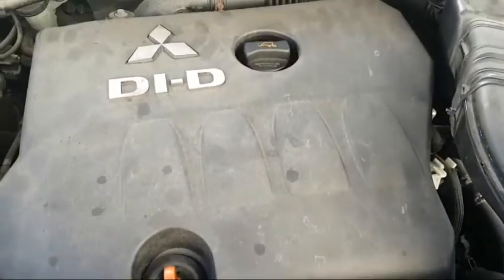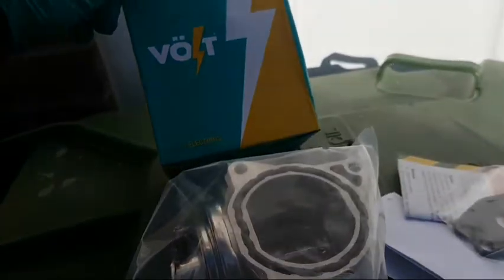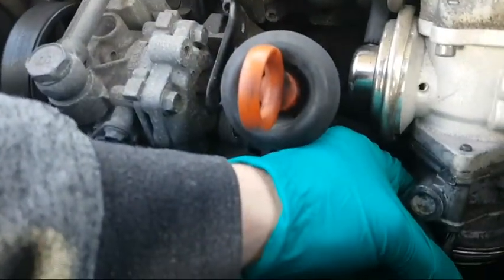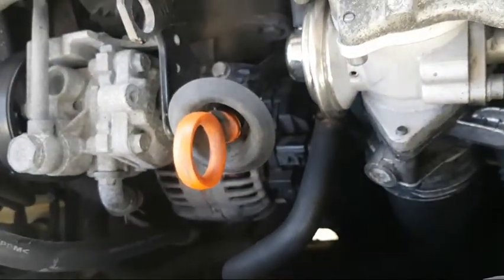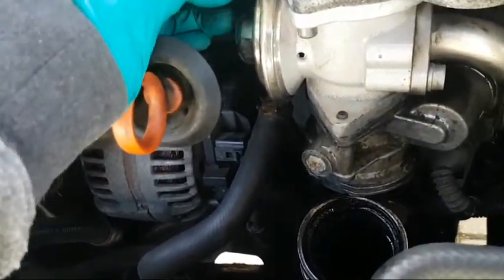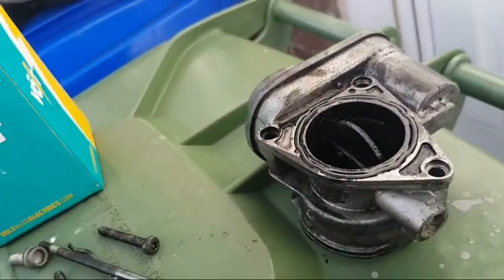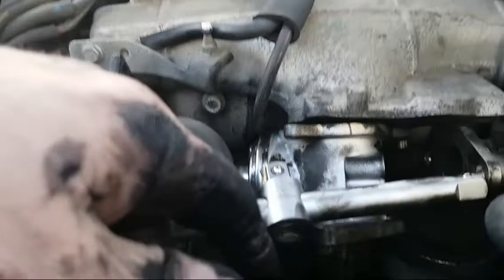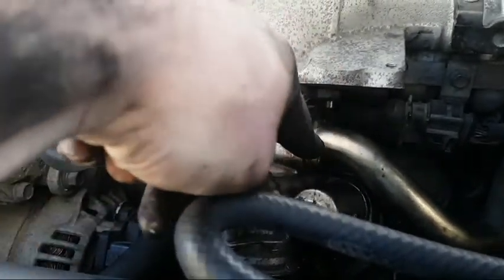Mitsubishi outlander mark 2 egr valve throttle body change